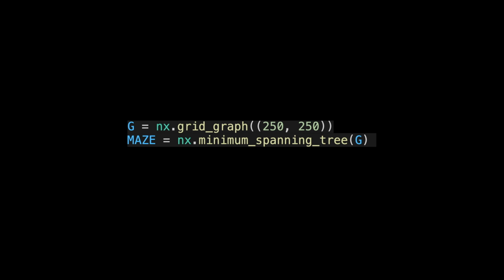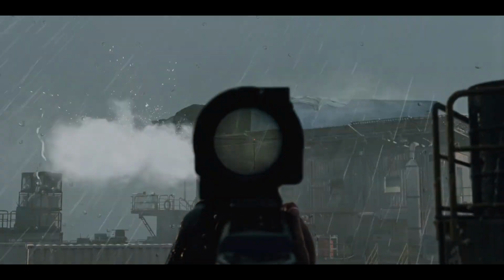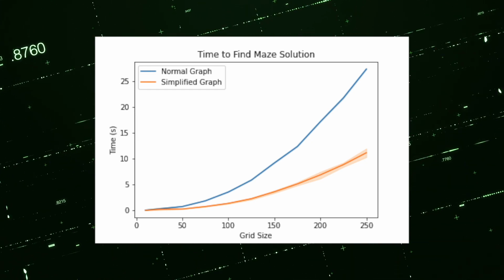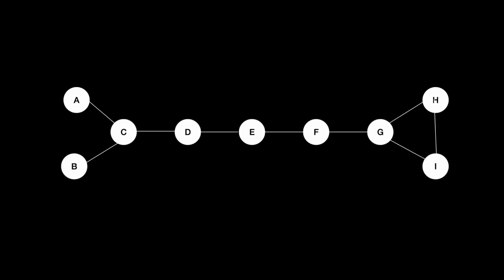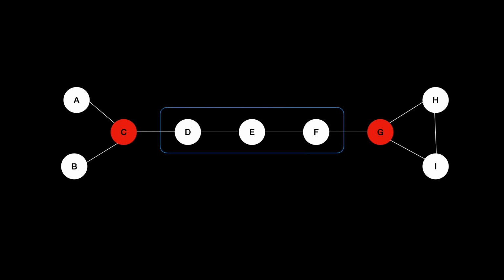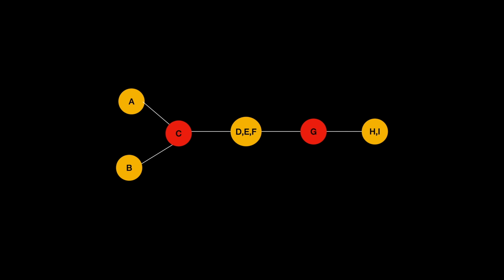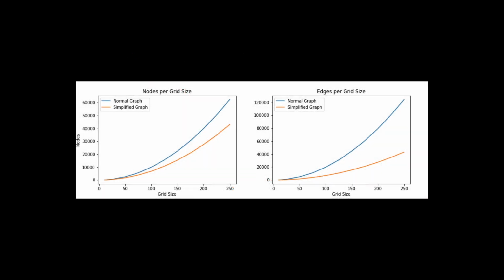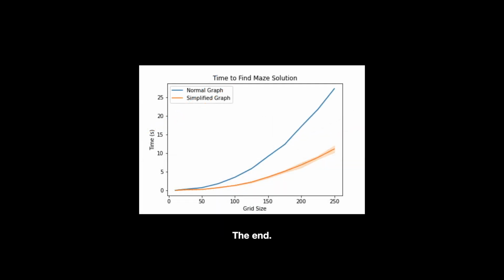Graph Simplification for a Faster A*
In this video I show a way to simplify graphs for pathfinding to speed up A*.